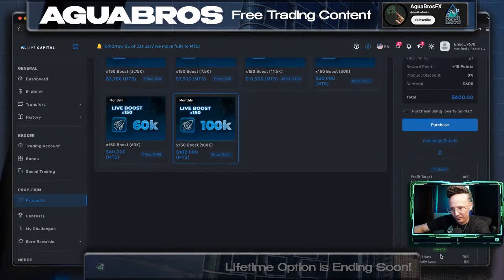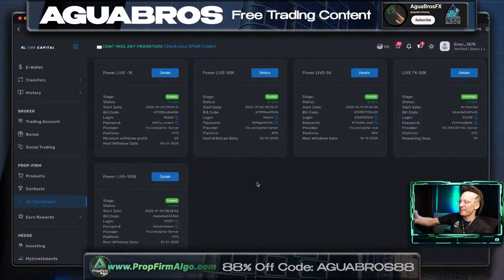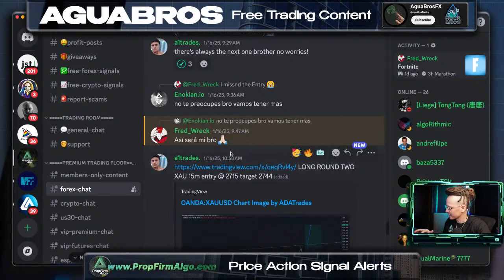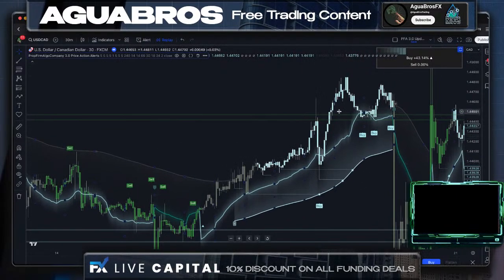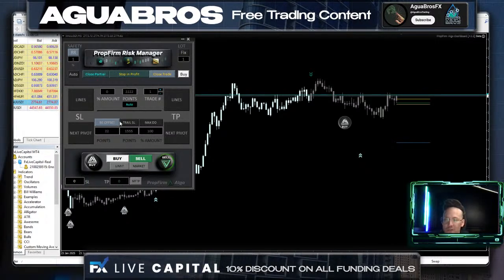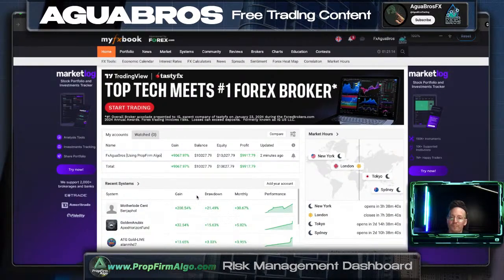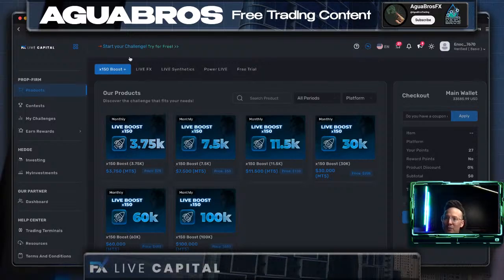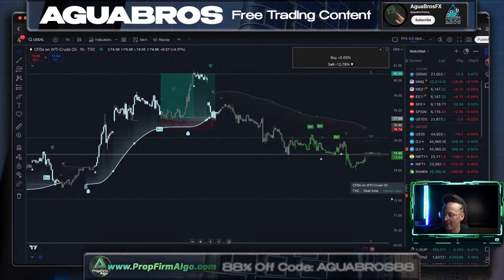How to Withdraw From Prop Firm Accounts? Withdrawing $35,769 LIVE On Stream!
Use the same Trading Tools I Used to Make $35,769 Withdraw on my 100K Funded Account.
In celebration I will be giving away a full time life access of PropFirm ago paid by me on this stream!

ONLY VALID FOR THE NEXT 8 SIGN UPS.

As a LIFETIME MEMBER Unlock First Access to the 3.0 PropFirm Algo Update for TradingView and start getting results like these as well as Live Zoom Call Trading Session With me and the team starting next week! They will soon no longer offer lifetime premium sales options. So Lock it in before its too late!

Resources

Individual results vary and no representation is made that you will or are likely to achieve profits or incur losses comparable to those that may be shown. You acknowledge and agree that no promise or guarantee of success or profitability has been made between you, and PropFirm Algo Llc and/or Enoc Aguado.

No representation is being made that any account will or is likely to achieve profit or losses similar to those depicted on the propfirmalgo.com website.